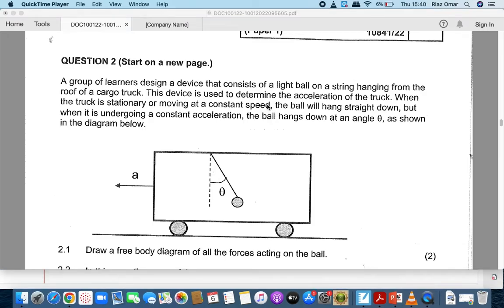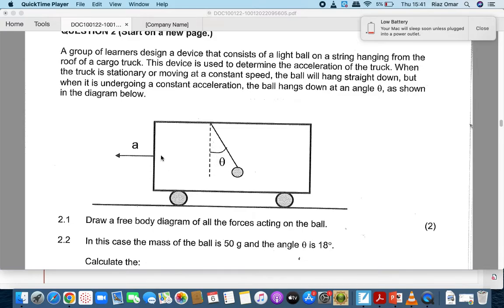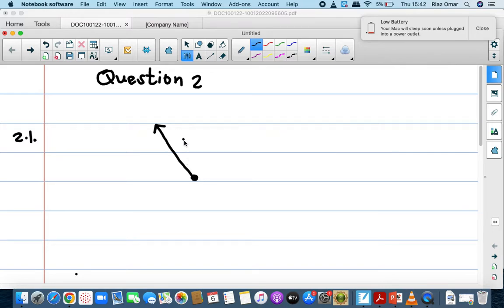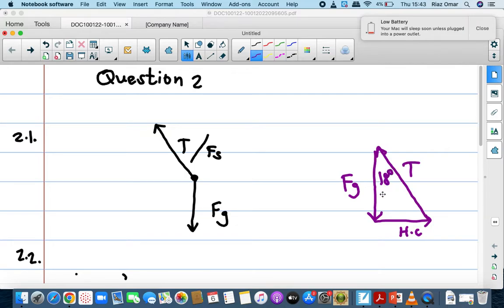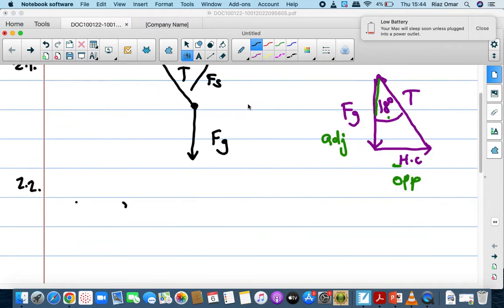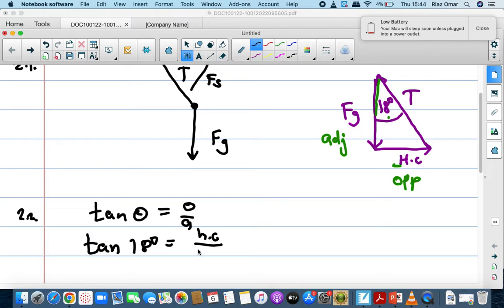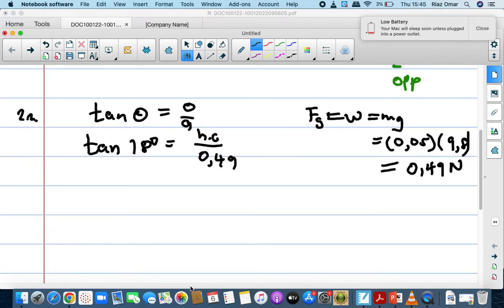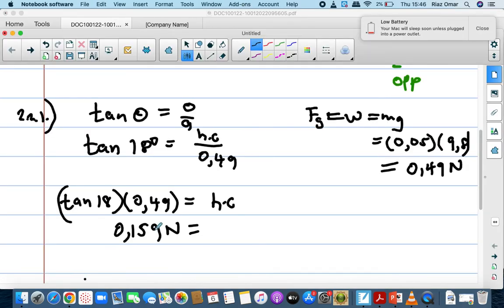Physical Science Prelim Exam 2022 Paper 1 Question 2.1 and 2.2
A question on Newton's Laws of Motion.